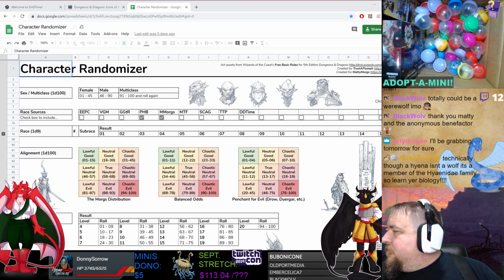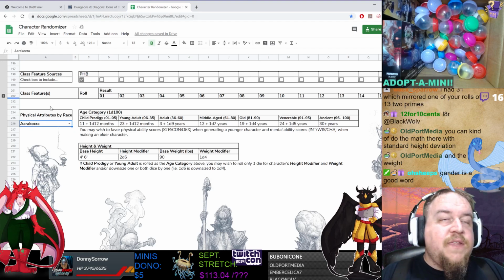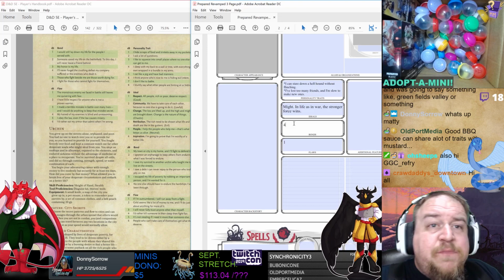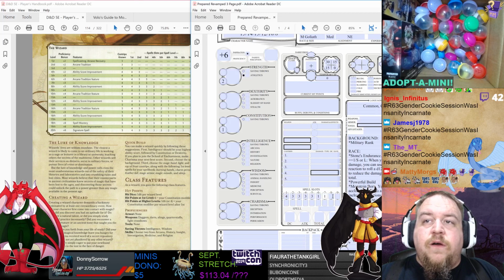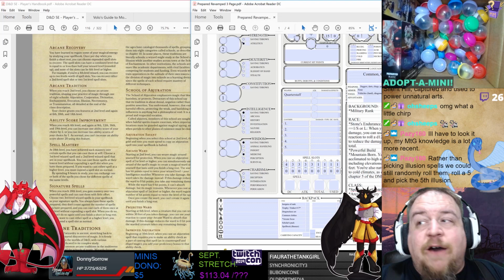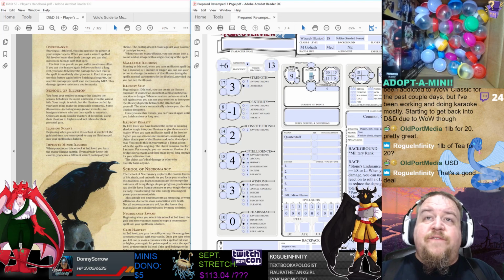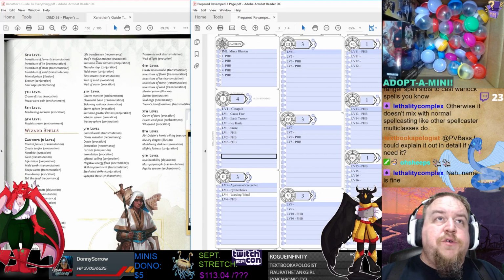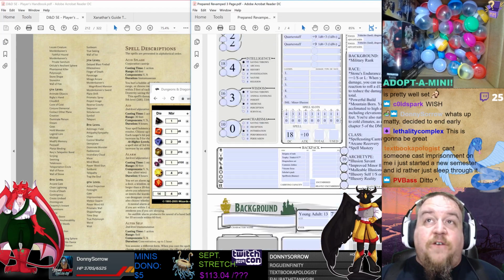Goliath Illusion Wizard - Eldursson, Child Soldier Seeking to Make His Perception a Reality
Eldursson Malandro of The Shepherds: NE M Goliath Wizard (Illusion) 18, Soldier (Standard Bearer)

Fun Fact: His village was destroyed in a war, he was rescued by a mercenary group who took him in; he learns his magic from the company's banner and it has put him on a path towards conquering reality with his illusions.

This character was created for a weekly one-shot. The DM invited me to be able to create characters outside the players' control to see what'd happen.